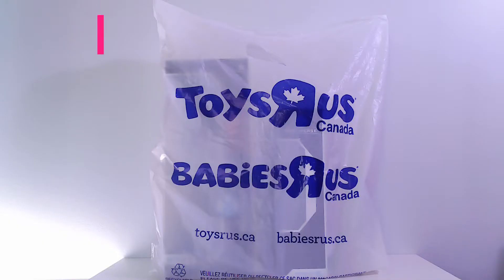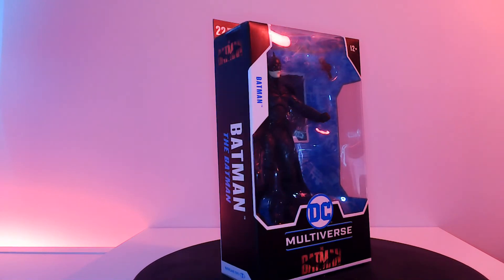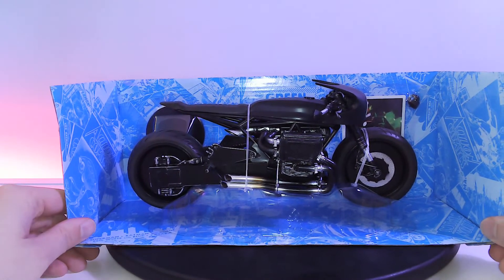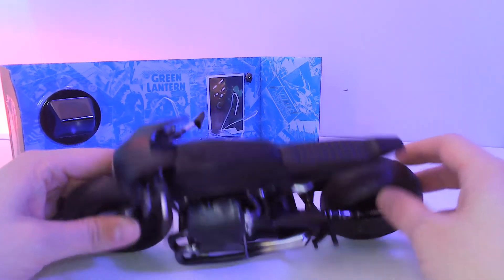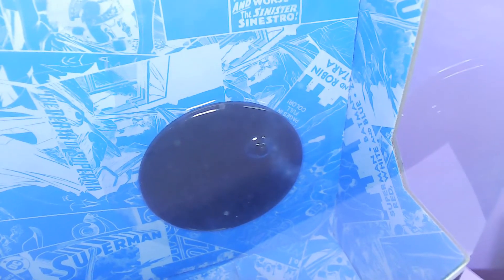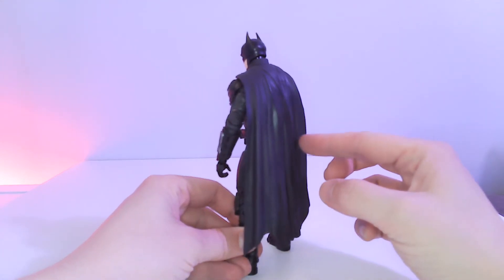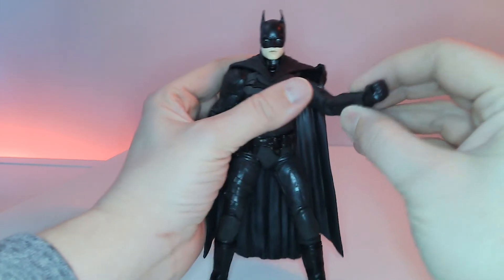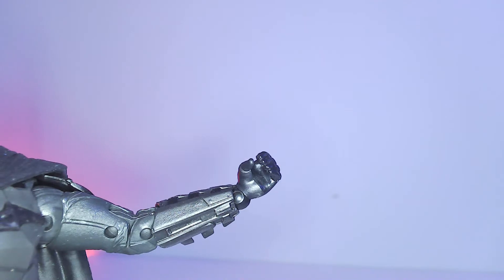McFarlane Toys- The Batman & Batcycle Review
After my recent Toys R Us trip, I picked up the Batcycle to go along side my Batman figure. I love these! Check out the video!